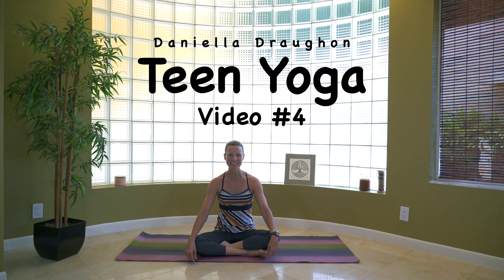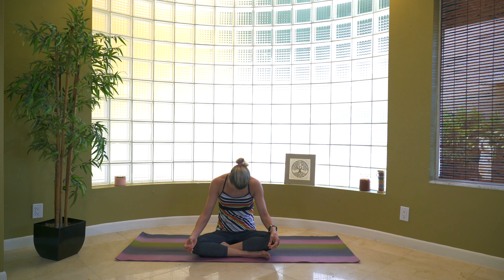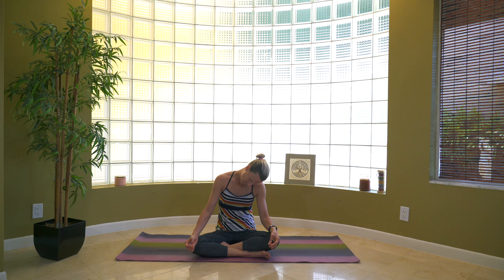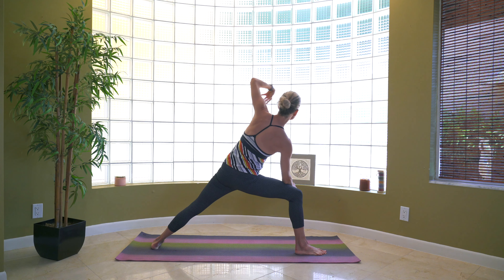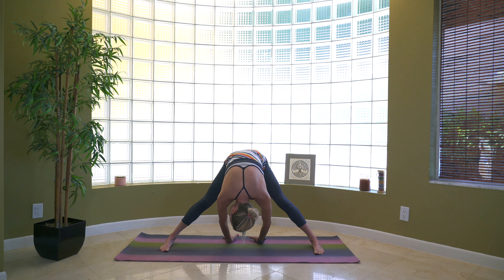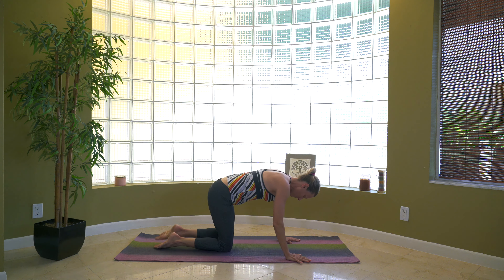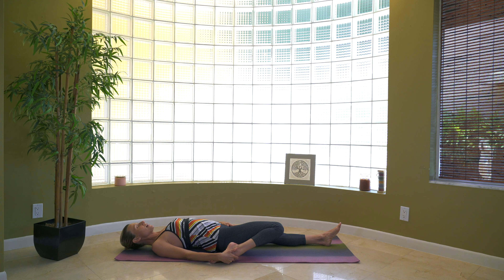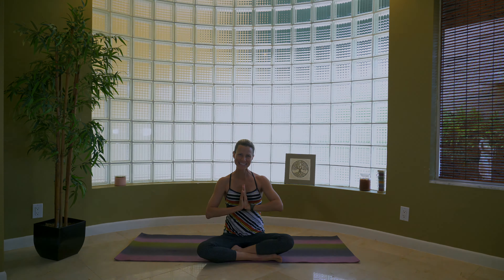Daniella's Teen Yoga Video #4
Teen Yoga is great for anyone stuck in the house and wanting to stay moving.  Hope you're all doing well!